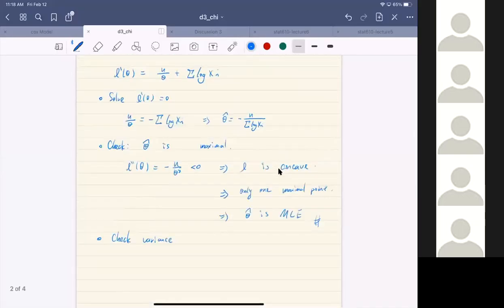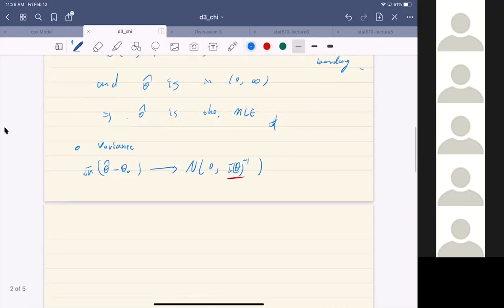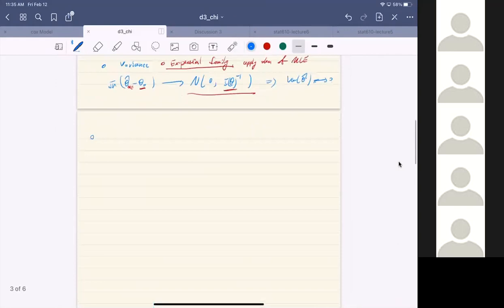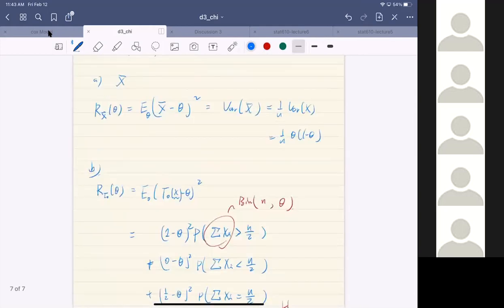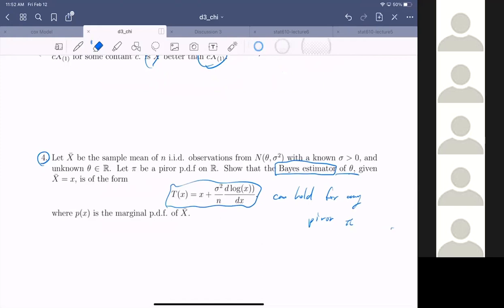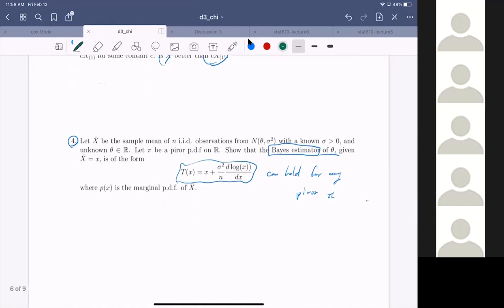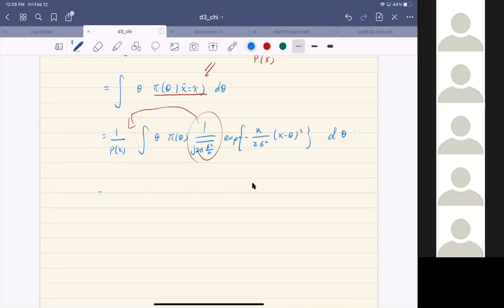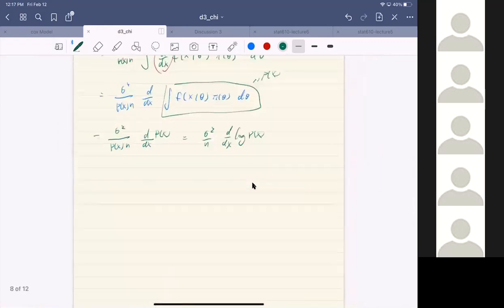Stat 610 Discussion 3